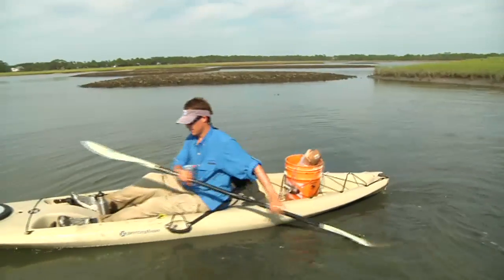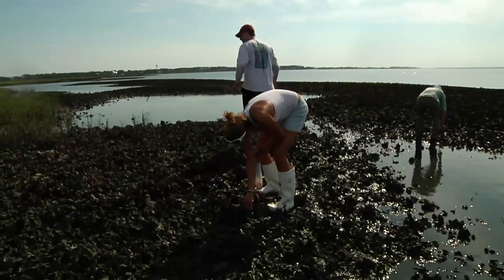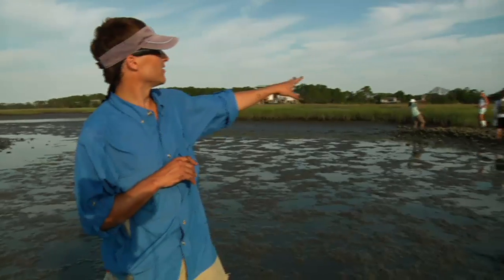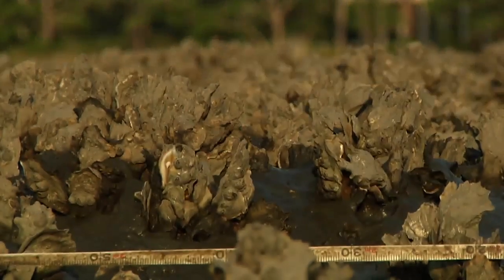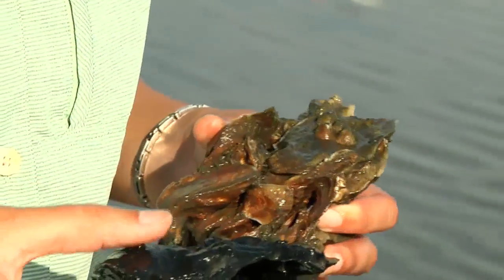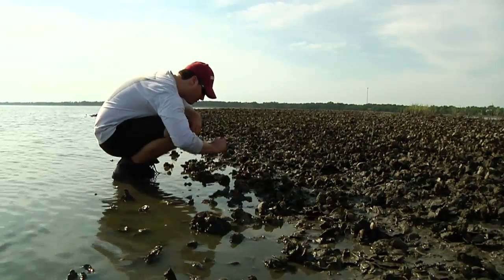On the Reef: selecting suitable reefs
In this second installment of "On the Reef," Dr. David Kimbro explains how he is choosing sites for his bio-geographical studies of predator-prey relationships on oyster reefs.  This time, we access sites by kayak.

If you want to know more about his NSF funded study, check out: